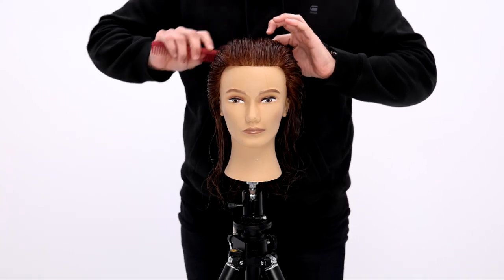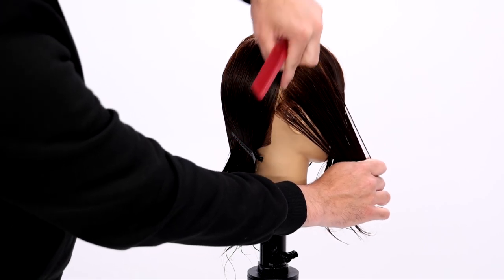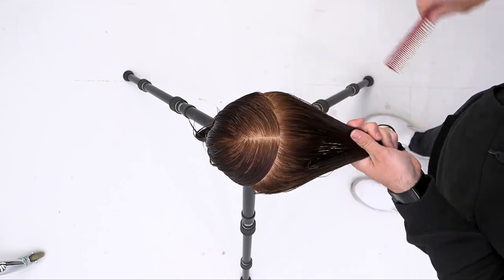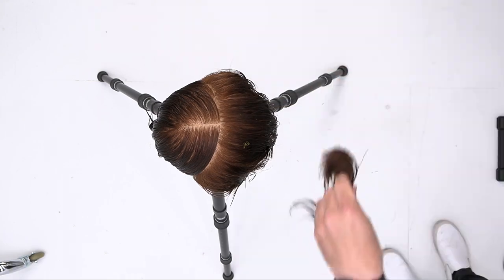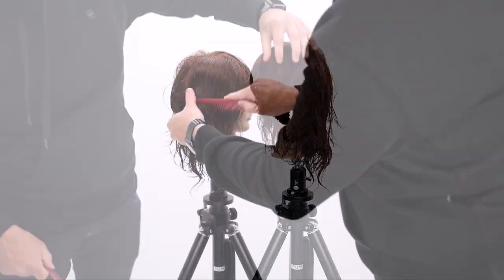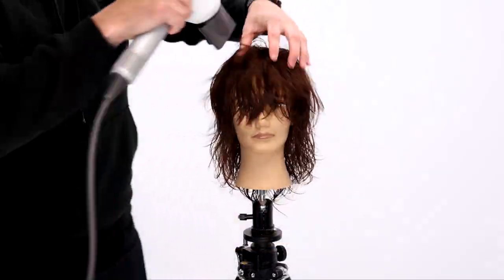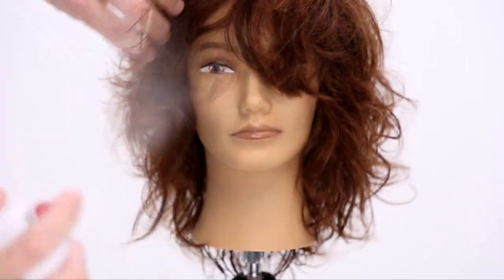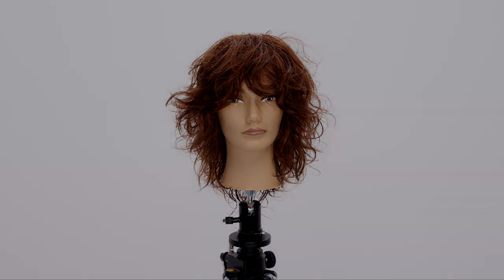Medium Choppy Layered Haircut Tutorial